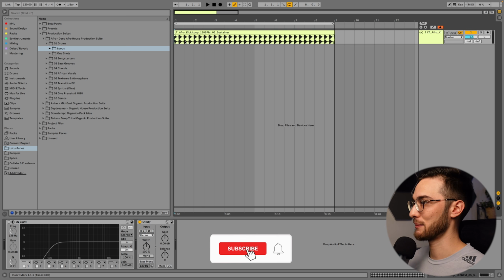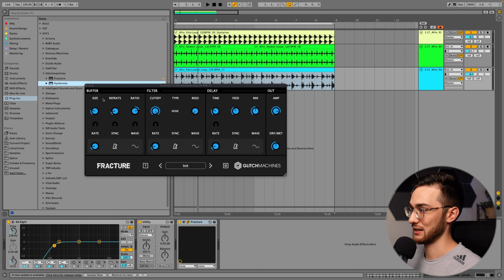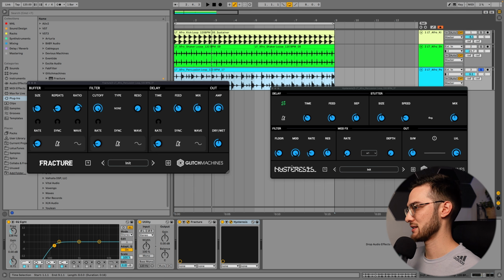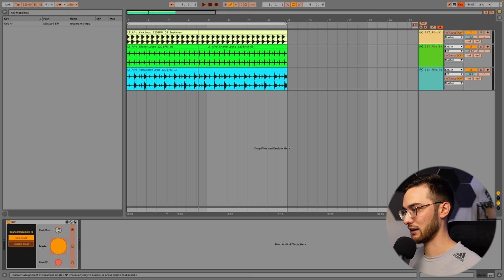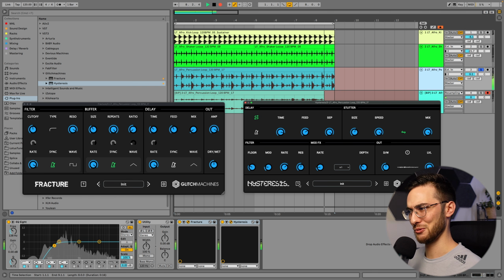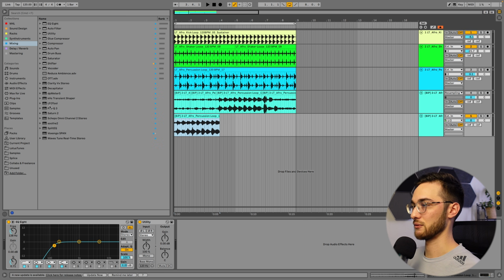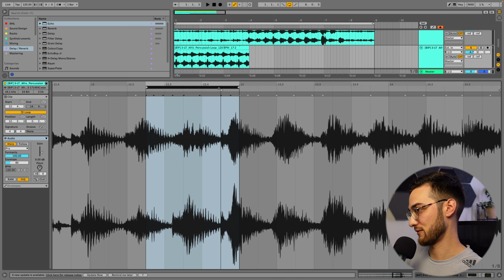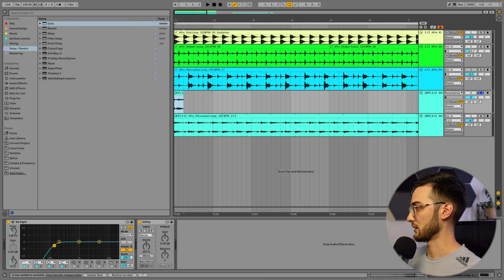These Sound Design Tools Should NOT Be Free..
Glitchmachines' "Fracture & Hsysteresis" are two sound design tools that should not be free! Originally designed to mangle and glitch your audio, you can also use them to generate interesting details that fill your grooves in a UNIQUE way. Enjoy! This project file

Chapters:
00:00 Intro
00:29 Rhythmic Foundation
00:58 Look for a Good Input Sound
01:28 Glitchmachines Sound Design Tools
02:50 Resampling the Usual Way
03:22 Resampling with BiP
05:02 Look for Snippets
06:42 Rewarping and Looping Audio
07:57 Create Unique One-Shot Grooves